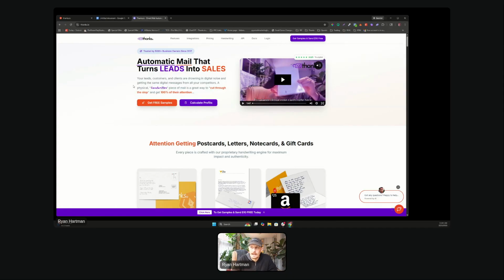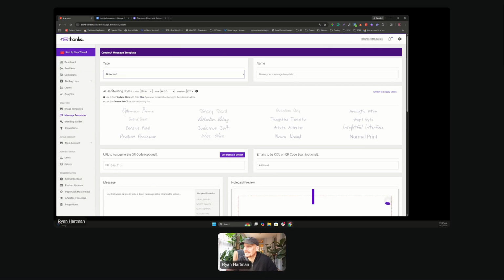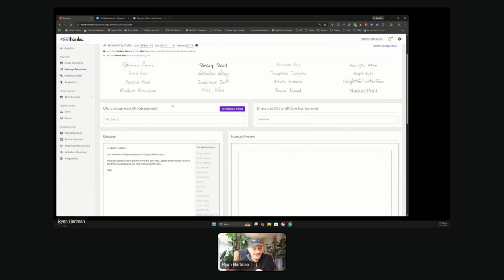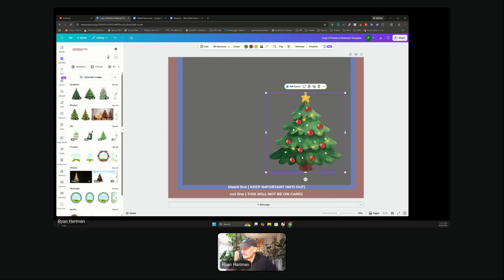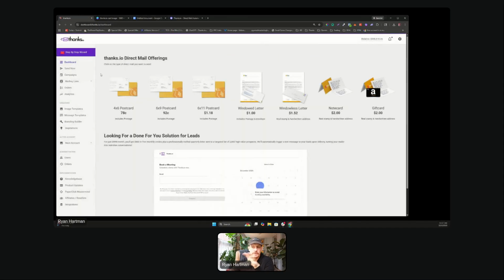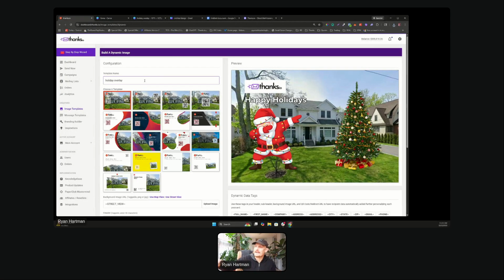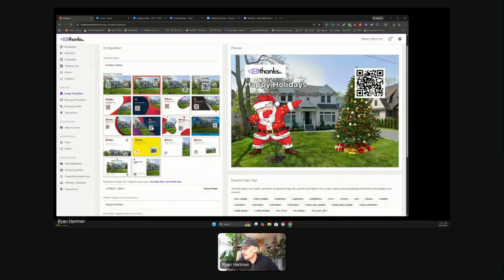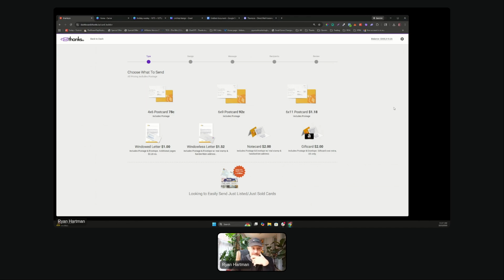How To Send Christmas & Holiday Cards With Thanks.io